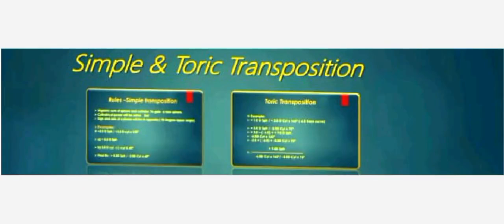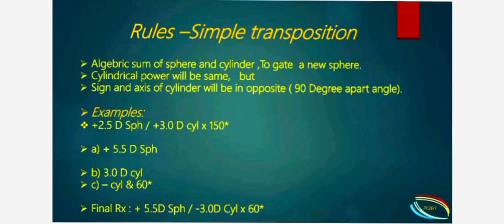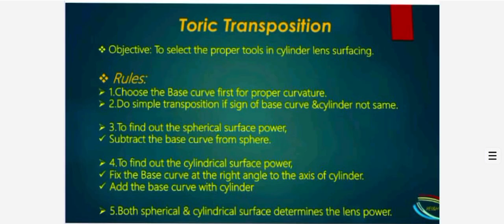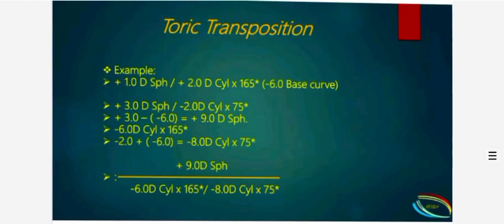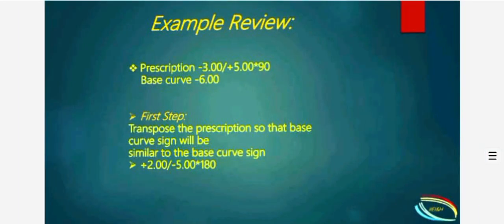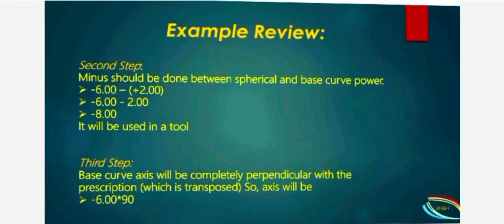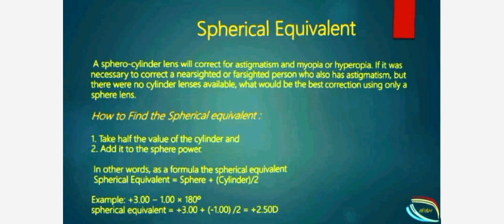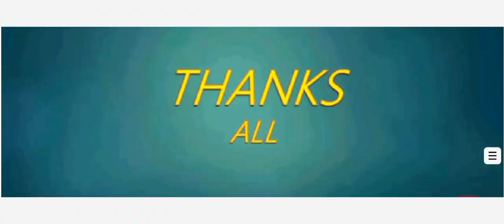SIMPLE AND TORIC TRANSPOSITION